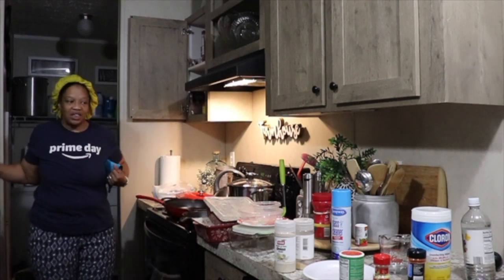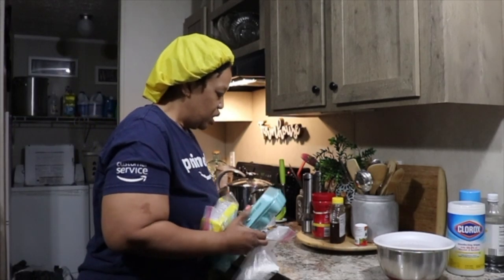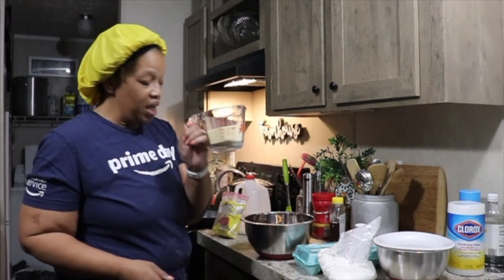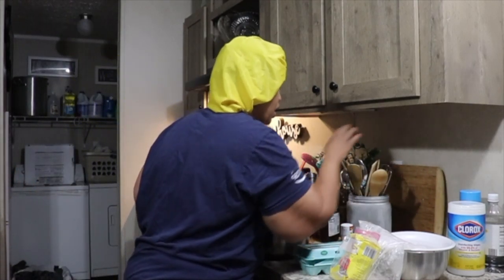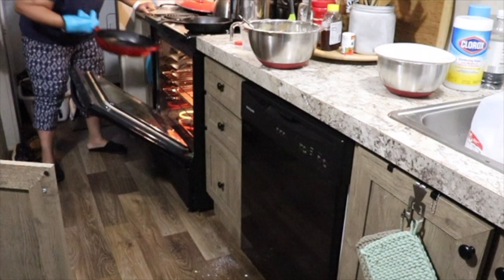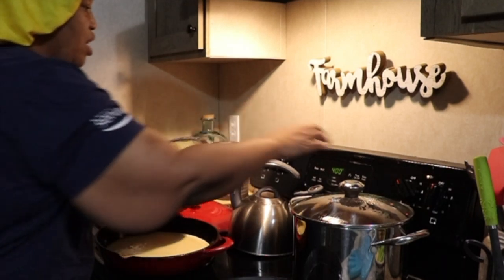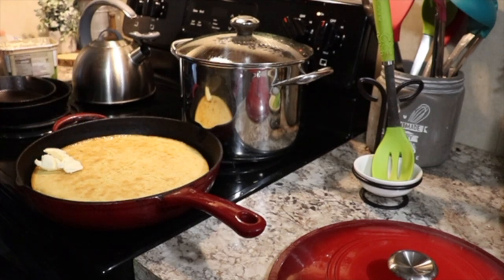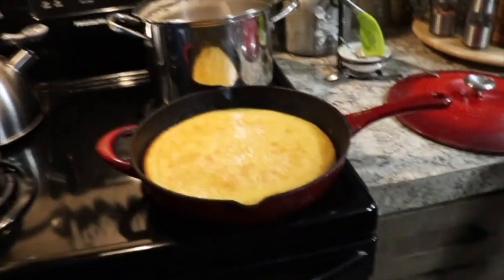Homemade Cornbread| Mobile Home Cooking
Hi Family

See my home made ingredients below

1 cup yellow cornmeal
1 cup all-purpose flour
Pinch of Sugar
1/2 tsp salt
1 cup milk
1 large egg
1/4 cup cooking oil

$christielove1